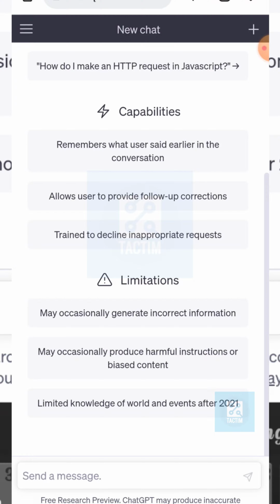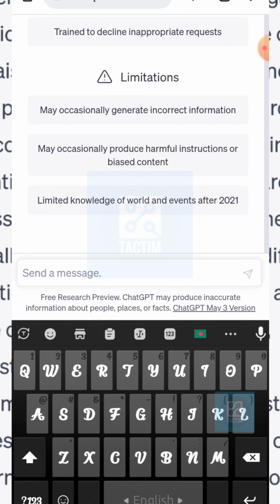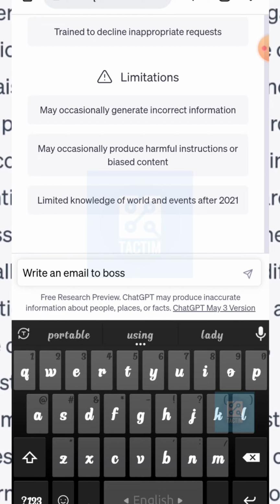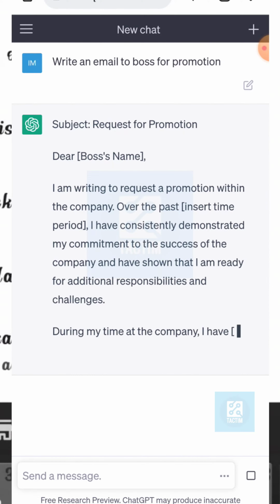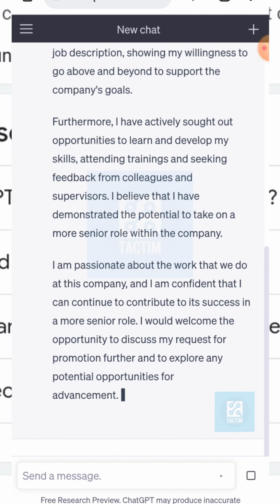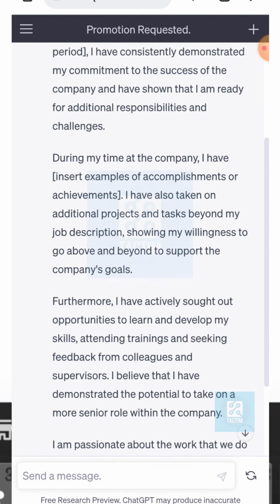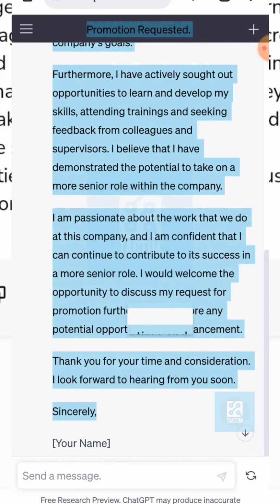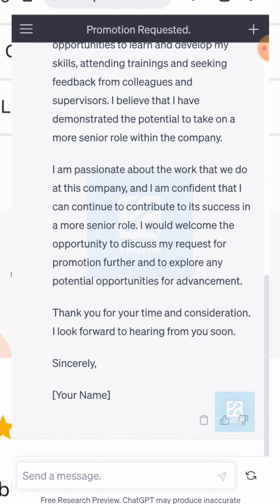Write Email to Boss Using ChatGPT 2025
In this tutorial, we explore how to write professional and effective emails to your boss using ChatGPT, a powerful language model developed by OpenAI. Crafting well-written emails is crucial for effective communication in the workplace, and ChatGPT can provide valuable assistance in this area. We guide you through the process of utilizing ChatGPT's capabilities to compose clear, concise, and impactful emails that convey your message with professionalism and clarity. Whether you're seeking guidance on requesting time off, providing project updates, or expressing concerns, this video equips you with the skills to utilize ChatGPT and write compelling emails to your boss.